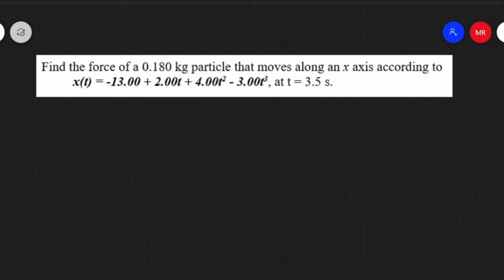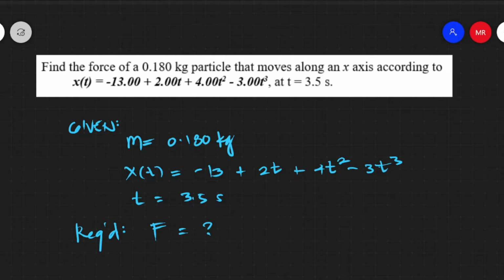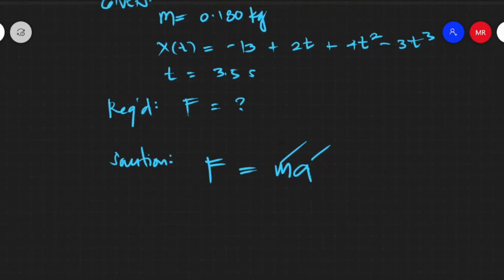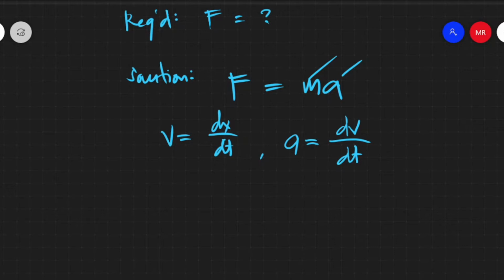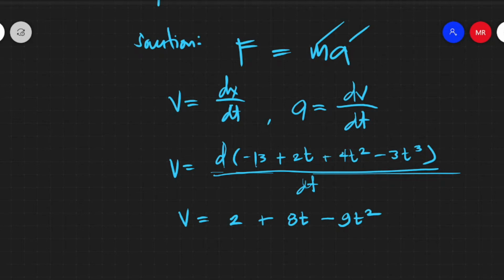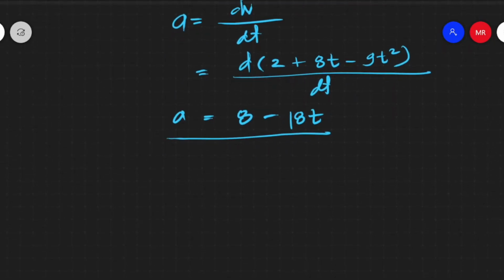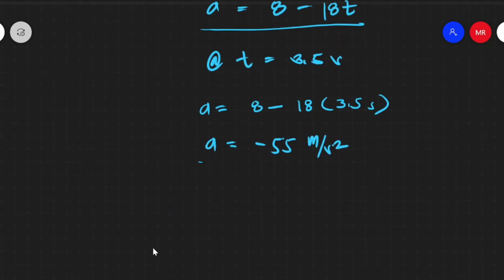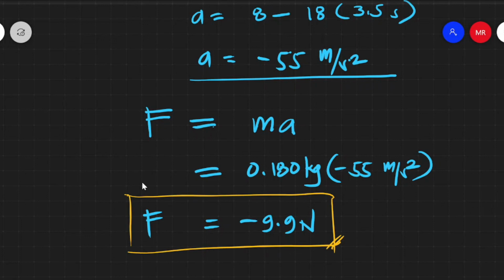How to compute for FORCE given the POSITION FUNCTION?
Find the force of a 0.180 kg particle that moves along an x axis according to
x(t) = -13.00 + 2.00t + 4.00t2 - 3.00t3, at t = 3.5 s.